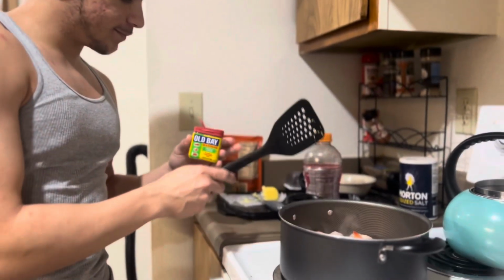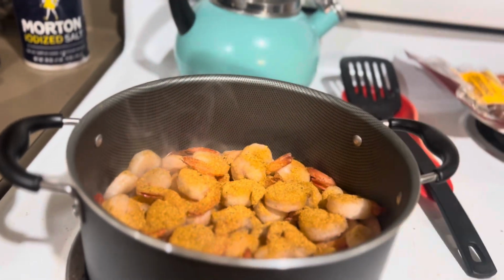COOKING WITH CHEF DYLAN 13! *SEAFOOD BOIL*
Yeah yeah! I’m finally cooking again! After 9 months! It’s like I was pregnant with this video!